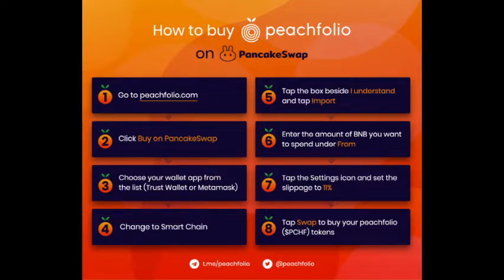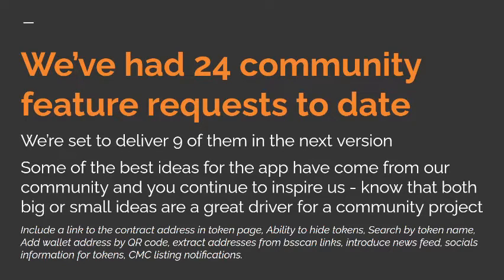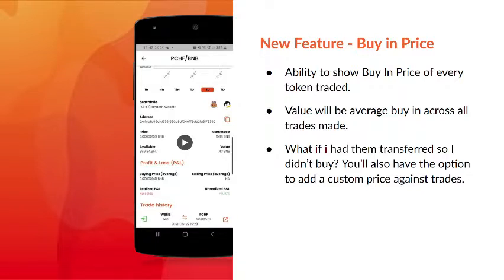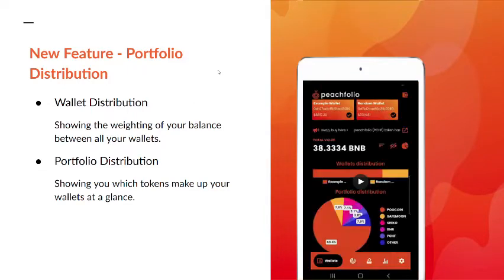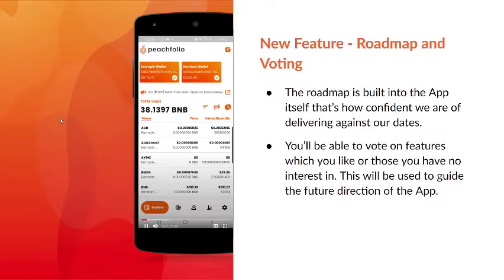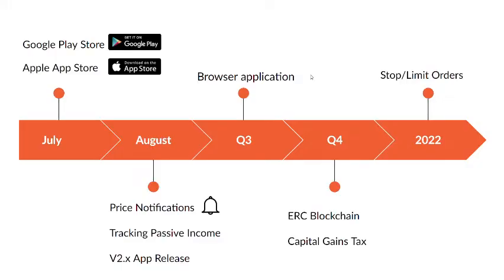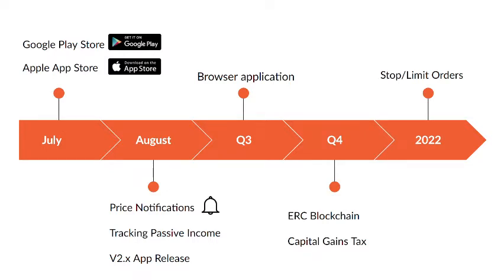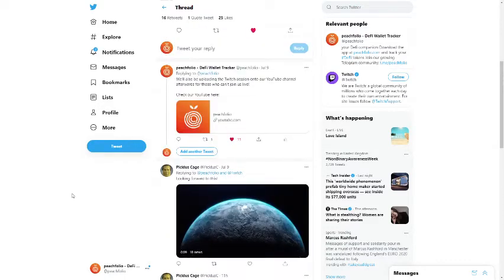peachfolio App Update and AMA - via Twitch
Our first ever Dev Twitch stream took place on Monday 12th July 2021. In this stream the peachfolio Public Relations Director describes the current status of the peachfolio project and introduces the first look at some of the upcoming premium features within the peachfolio DeFi wallet tracking app.

peachfolio is your go-to DeFi BSC portfolio tracking app.

peachfolio lets you track your DeFi BSC wallets but will also soon let you monitor your profits and losses, know your token buying price, set price alerts and also check new contracts for rug warning signs with our built in rug checker. This way you can instantly see and respond to the latest DeFi trends and make the best decisions on your investments.

iOS version in development and we aim to launch V2 of the app on Google Play (26th July) and Apple App Store (29th July) - subject to store approval.

Join our Telegram to hear all the announcements first

Learn more about peachfolio and see our full roadmap for the development of the app